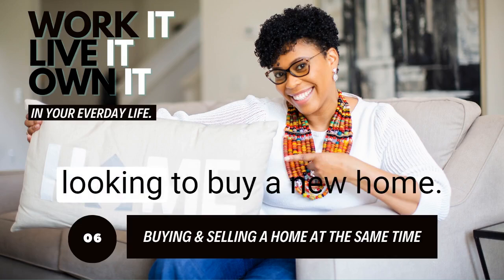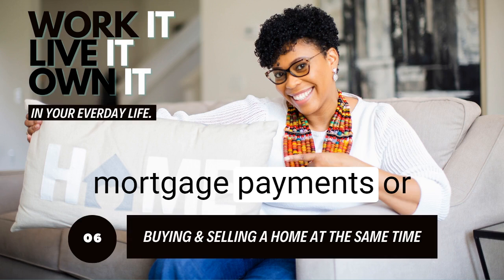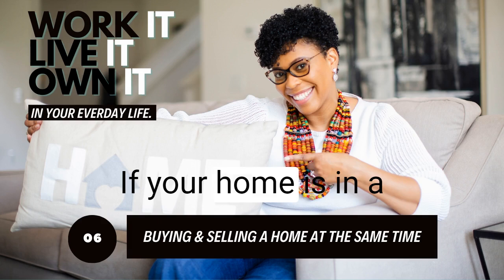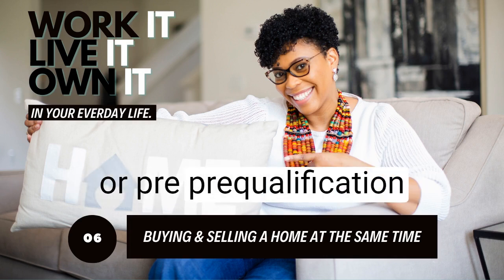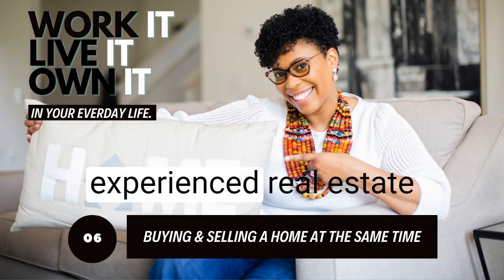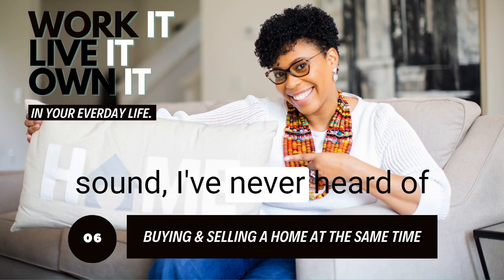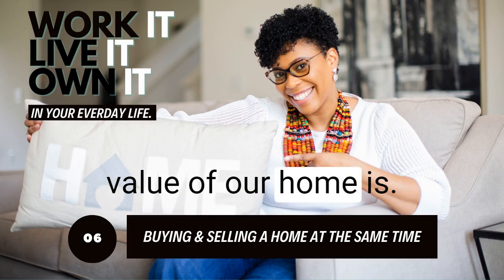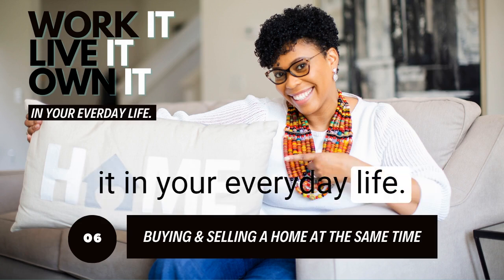Expert Tips for Simultaneously Buying and Selling Your Home sacola Lehr Work it Live it Own it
In this podcast episode, SaCola is providing tips on how to buy and sell a home at the same time. She's sharing the importance of planning, timing, and hiring an experienced real estate agent to guide you through the process.
SaCola also shares the significance of home appraisals and making necessary improvements or repairs to prepare your home for the current market. Additionally, determine how to fund your down payment on your new home and have a contingency plan in case you can't find a new home before selling your current one.
Inspirational quote(s) from this episode:
"When it comes to buying a new home at the same time, you're trying to sell your current house. Planning is key. Timing is critical."
"I'm different from other agents. I am not going to show properties to anyone, to any potential buyer until they have a pre-approval or pre-prequalification letter in place."
In this episode, SaCola shares:
Tips on buying and selling a home at the same time [00:00:02]
Importance of home appraisals [00:07:46]
Financing and pre-approval for a new mortgage [00:03:30]
Links and Resources: